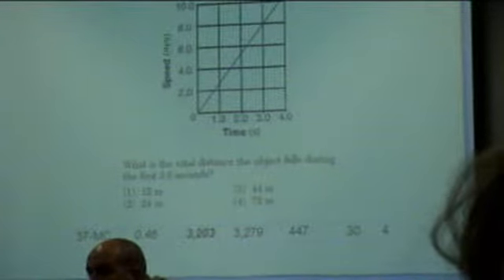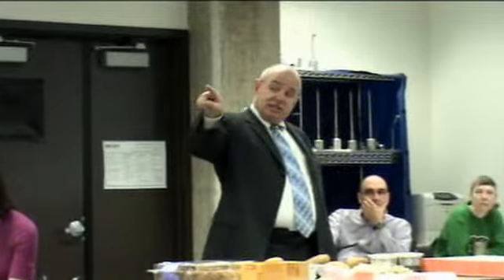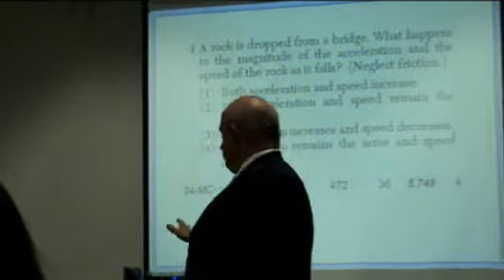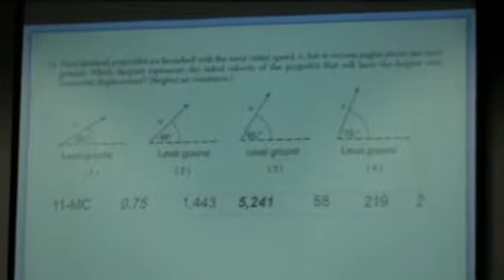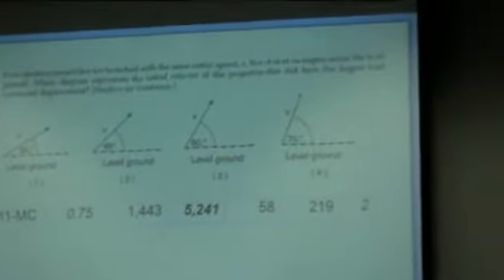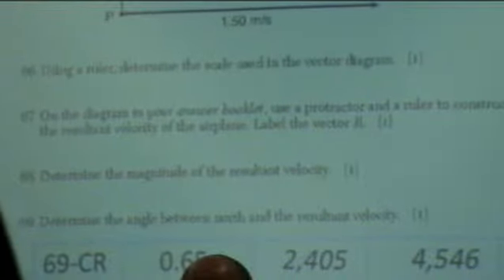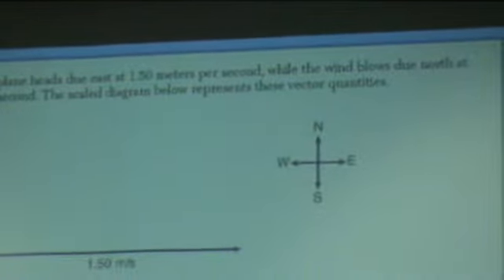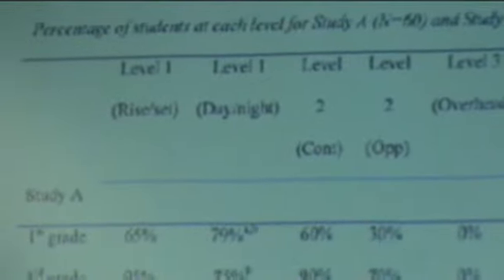Student response data from the 2011 NYS Physics Exam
On May 12, 2012, Dr. Joseph Zawicki came to the Rochester Area Physics Teacher's meeting at RIT to demonstrate how teachers can you New York State Regents physics exam data to stregthen their teaching practices.